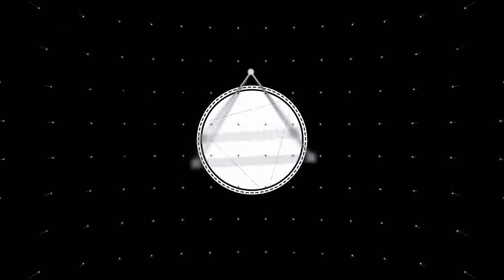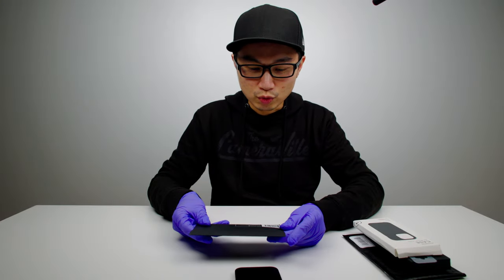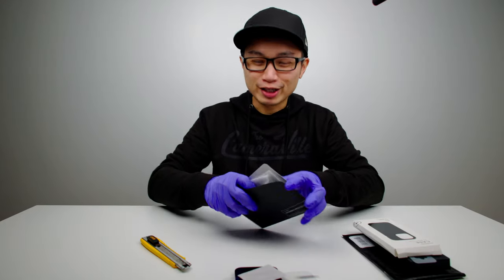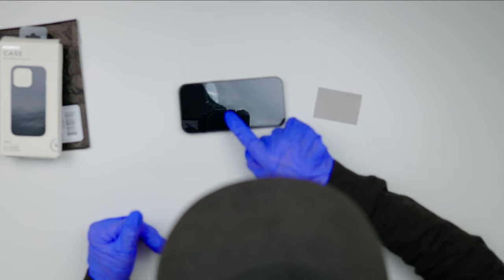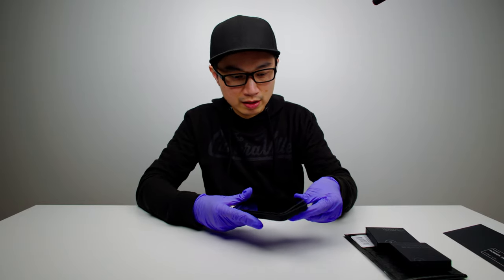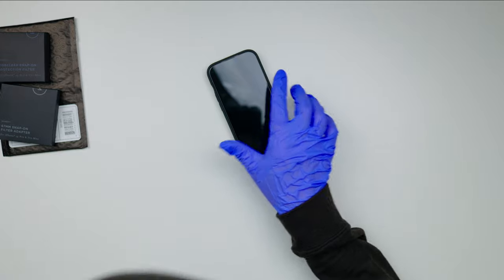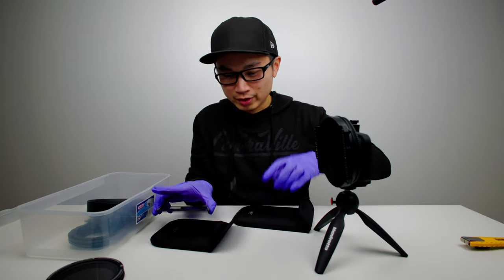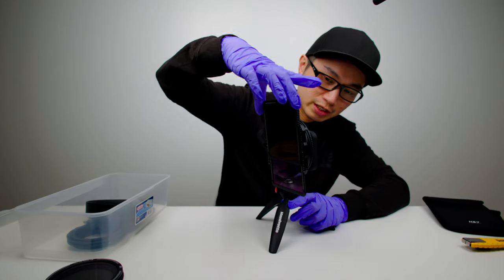Moment accessories for iPhone Pro - Case , CineClear Snap-On , 67mm Snap-On Filter, 3d print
Moment Case for iPhone 14 Pro
Moment 3D Printed Drop-in Lens Mount
Moment Screen Protector for iPhone 14 Pro
Moment 67mm Snap-On Filter Adapter
Moment Cine clear